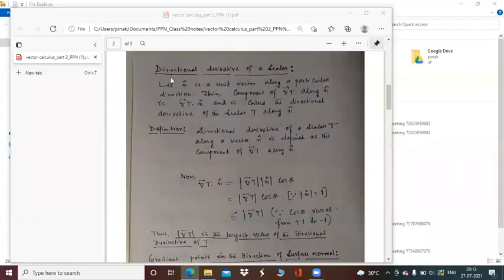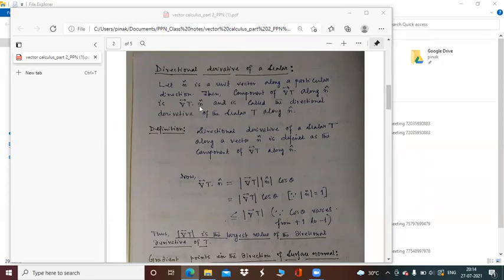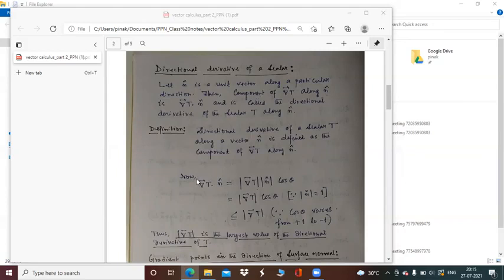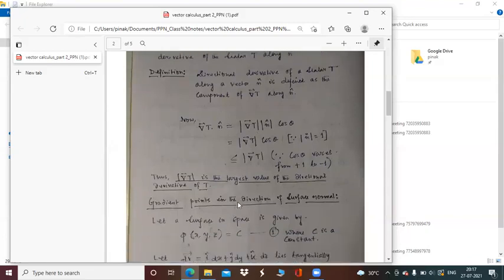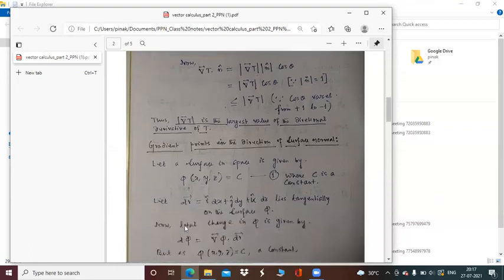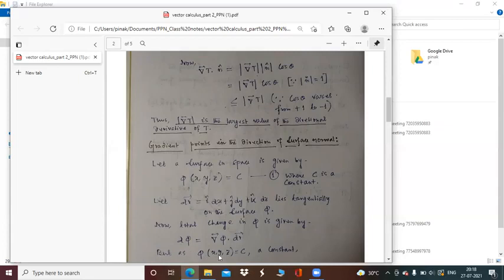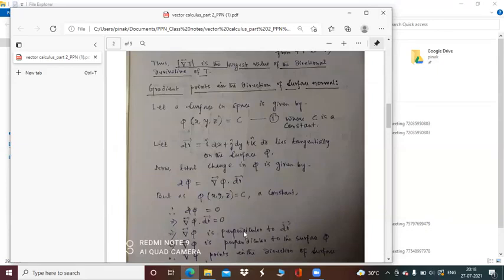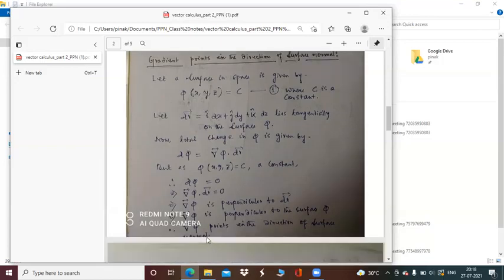Physics | Vector Calculus | Lecture 7 | Dr. Pinak Pani Nath